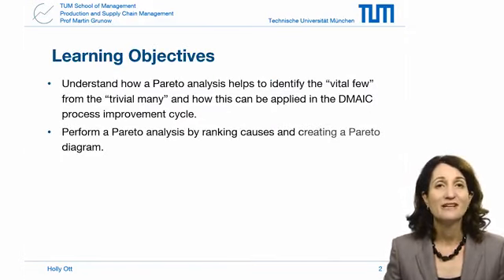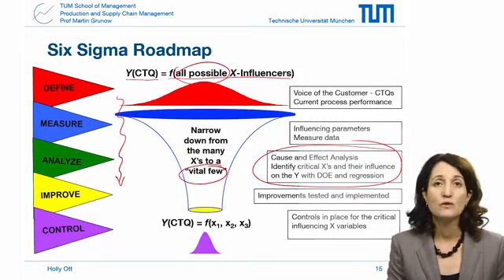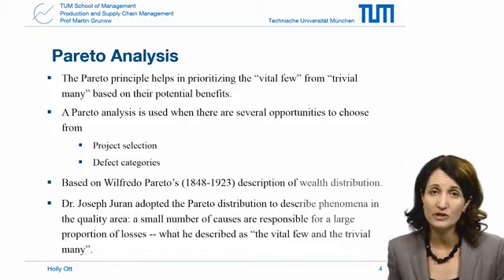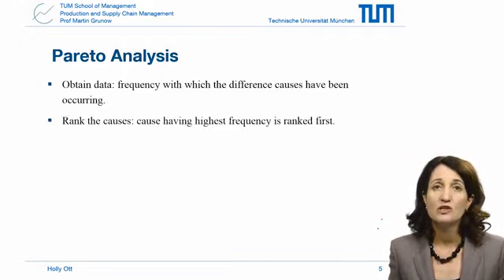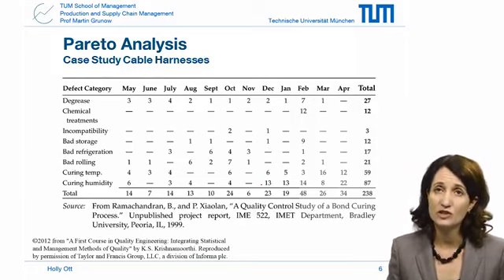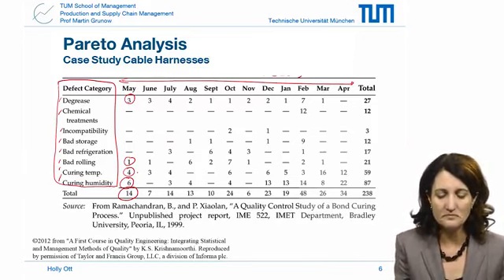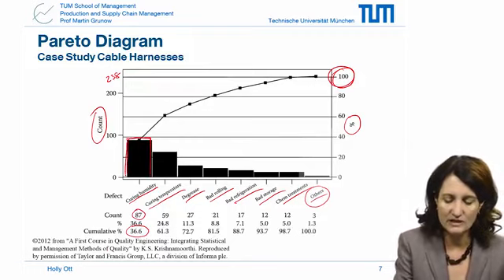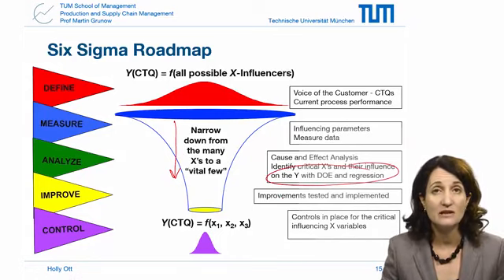Standard quality practice is 2019(50)